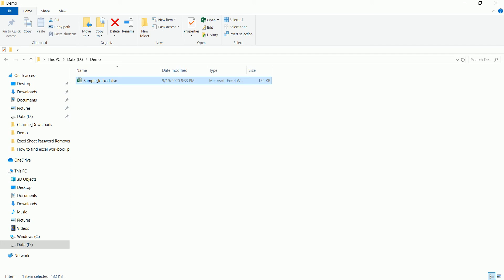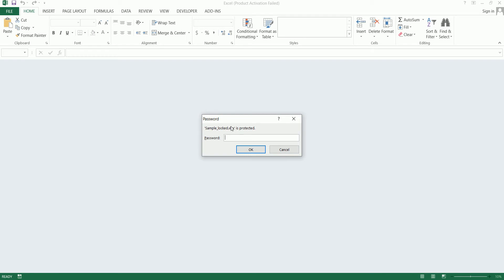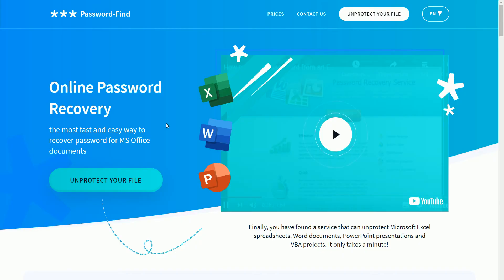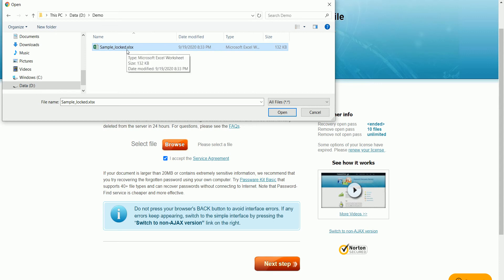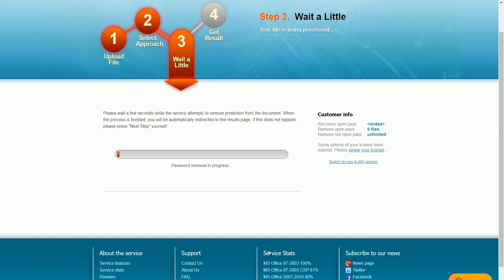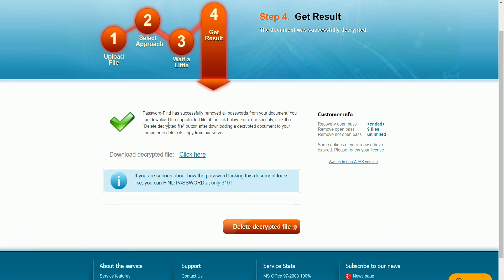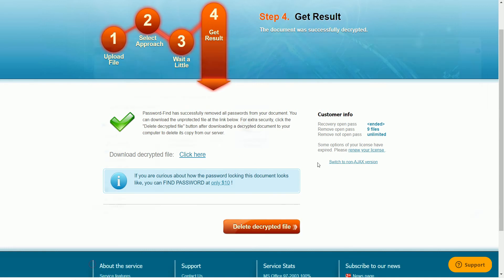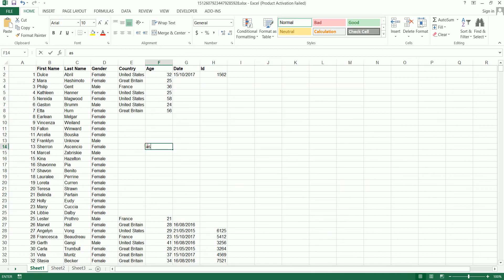How to Unprotect Excel Workbook Without Password Online 2020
Title: How to Unprotect Excel workbook without password online

In this video, you'll learn how to unprotect the excel workbook without knowing the password using an online password remover tool in just a few minutes.

If you forget the excel workbook then you can't access the cells data inside the Excel sheets and it's completely gone.

But with the help of this online tool you can successfully unprotect excel workbook without even knowing the password.

Here is the video content

00:00 Introduction to unprotect excel workbook without password
00:11 Sample workbook protected with password
00:54 Go to online excel workbook password recovery page
01:04 Click on the Unprotect your file
01:07 Upload the Excel file that you want to unlock
01:33 Here you need to select the "Remove password" option
01:40 Password removal process begins
02:32 Download the encrypted file
03:00 Verify the download excel workbook is unprotected

Please do let me know if you have any questions.

_Audio & Microphone